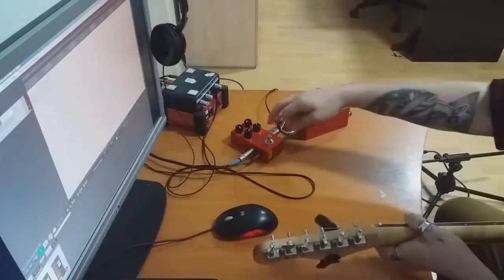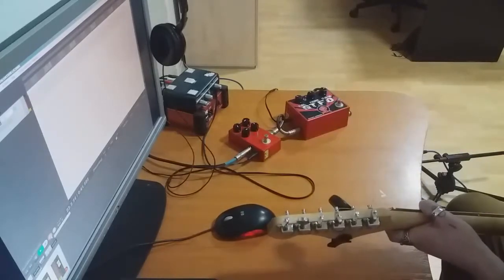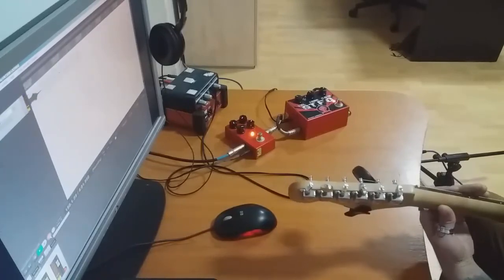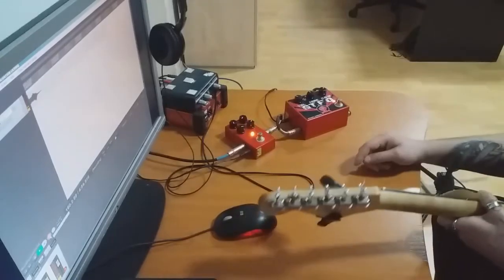DeXTeR's WorkShop - ParaBoost & THE GTFO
ParaBoost - parametric clean boost
THE GTFO - full tube / high voltage guitar overdrive